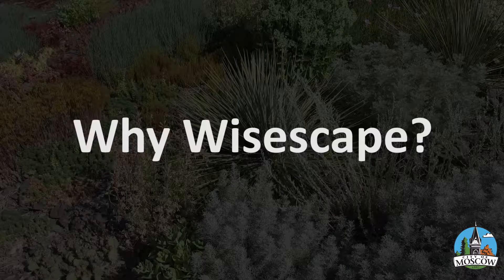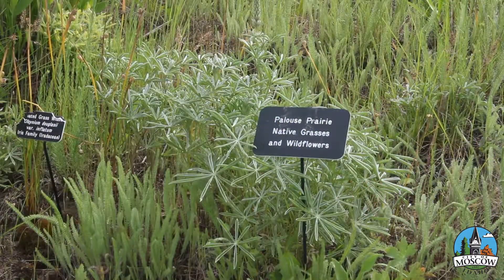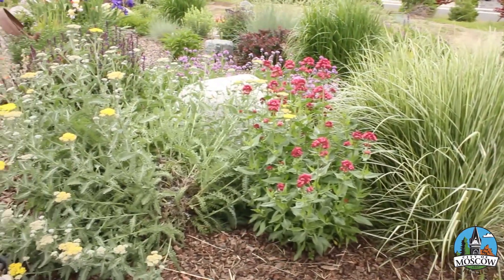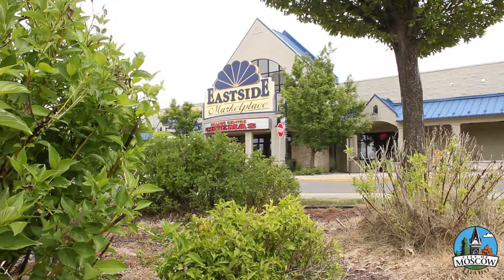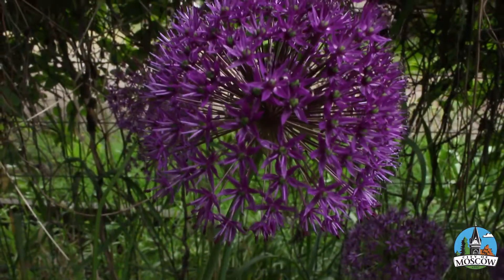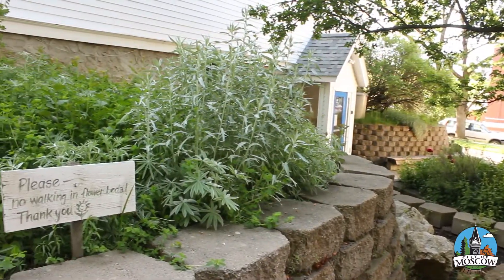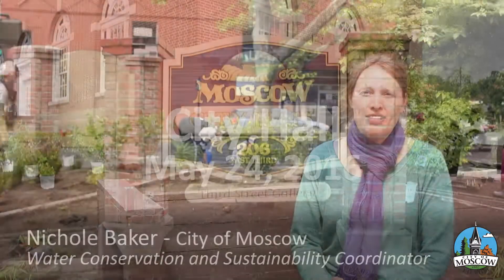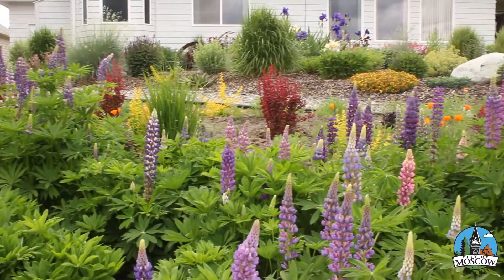Wisescaping - The smarter way to beautify your yard!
Saving Water is pretty! See how people in Moscow, Idaho are using water-friendly landscaping (including Wisescapes and Xeriscapes) to help ease the burden on our declining water source.

The City of Moscow offers resources for people who wish to convert irrigated turf to low-water landscaping, and our residents have begun to notice something amazing! Not only do Wisescapes use significantly less water than irrigated lawns, but they also require much less maintenance! Homes and businesses alike are realizing the benefits of this type of landscaping.

This video features:
Nichole Baker - City of Moscow
Paul Warnick - University of Idaho Arboretum
Maureen Taylor Regan
Mike Hinson - Eastside Marketplace
Victoria Seever - Sustainable Environment Commission
Roderick Sprague - Unitarian Universalist Church